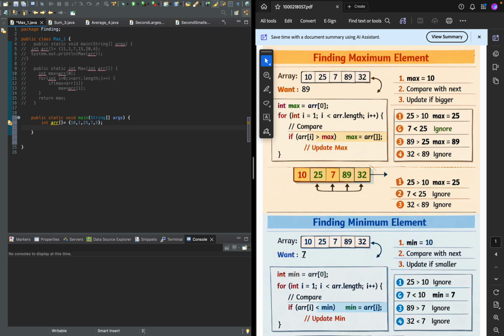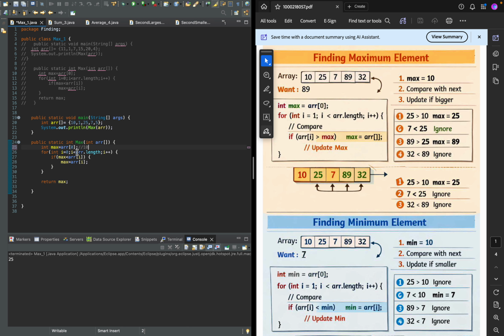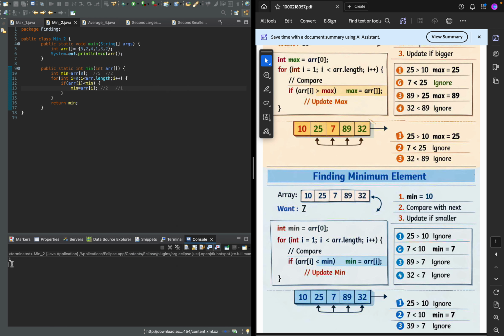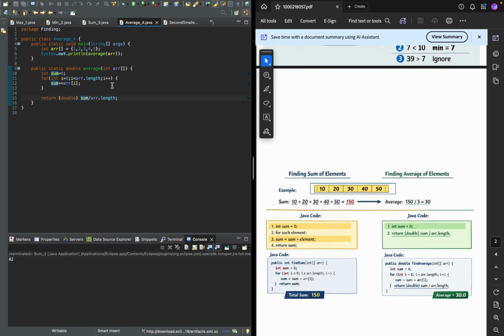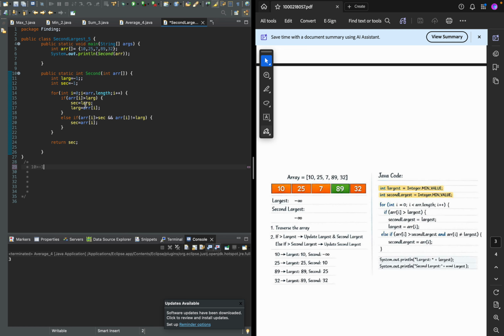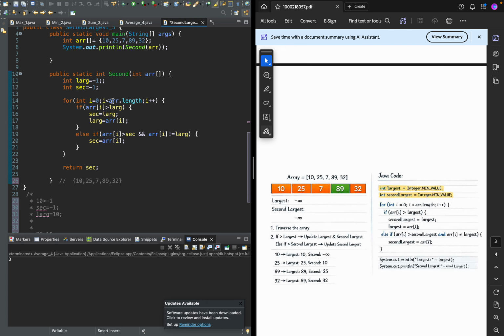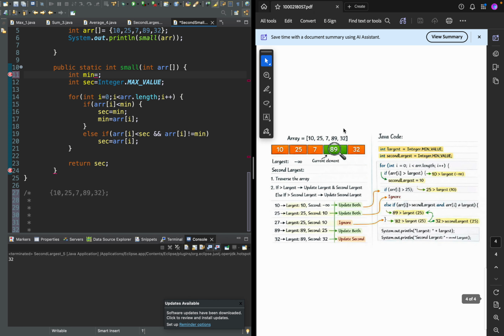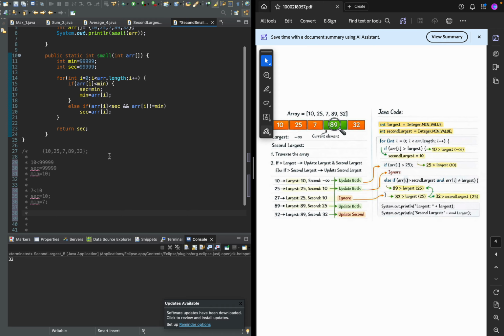Top 5 Array Problems for Beginners 🔥 | Max, Min, Sum, Average & Second Largest (Java)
In this video, we solve the most important beginner-level array problems in Java 🚀

If you are starting Data Structures & Algorithms (DSA), this video is a must-watch.

🔥 Problems Covered:

• Finding Maximum Element
• Finding Minimum Element
• Finding Sum of Elements
• Finding Average
• Finding Largest and Second Largest Element

All problems are explained step-by-step with clear logic and Java code.

These questions are very important for:
✔ Java Beginners
✔ College Students
✔ DSA Preparation
✔ Coding Interviews
✔ Placement Preparation

Understanding these basics will help you solve advanced array problems easily.

Next video: Searching & Frequency Counting 🔥